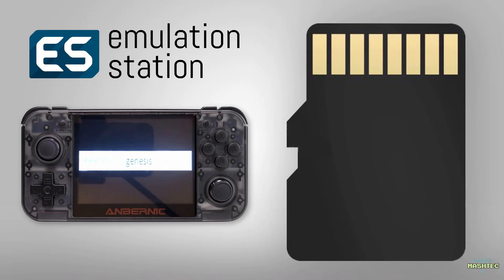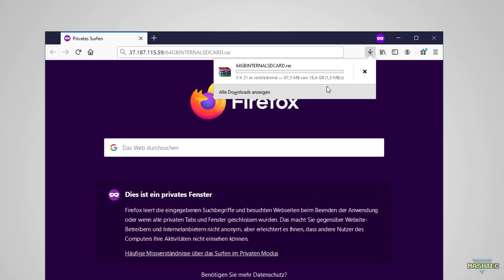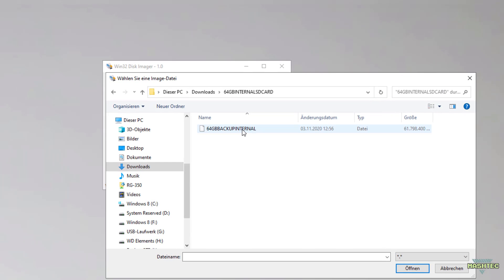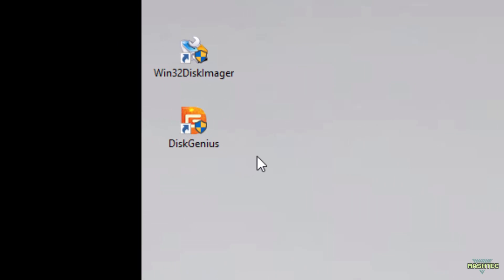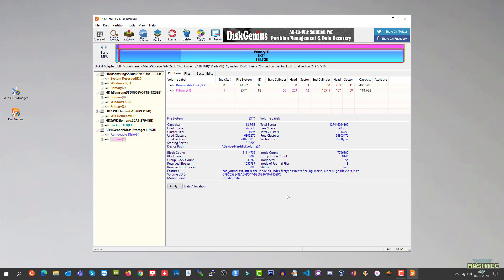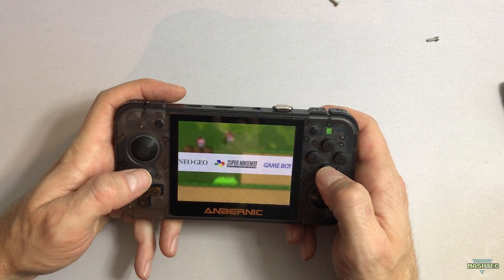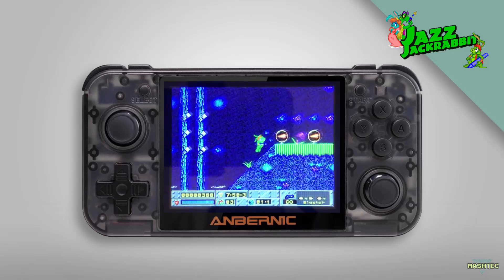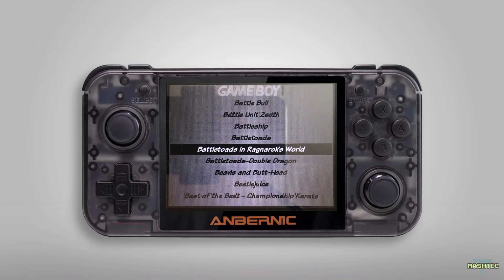RG350/280V - How to install EmulationStation: Ready-to-go disk image (ultimate solution)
Today i want to show you the ultimate solution how to install EmulationStation as frontend on your RG350 or RG280V using a completely preconfigured diskimage and make the device a "ready-to-go" retro gaming handheld.
It was never easier to get this beautiful and well organized frontend to your RG350 without going through many many setup steps, like when you install it manually to your system. All configuration is already done for you. Beside EmulationStation, the image comes with all emulator systems preinstalled, preinstalled themes,.. and the best, it also includes a big set of roms and a bunch of ported games like JazzJack Rabbit, OpenTyrian, FreeDoom or Streets of Rage Remake.

Note: The image requires a SD card with at least 64GB of capacity. This image does not work for the RG350M, it's for the RG350/280V only!

Timeline:
00:00 Intro
01:15 Download disk image and tools
02:15 Install Win32DiskImager
02:40 Flash the disk image
03:48 (Optional Step: Resize the partition)
05:27 Install the SD card
06:30 Run the image on the RG350
07:27 Footage of some ported games

This video includes Product images of the vendor.